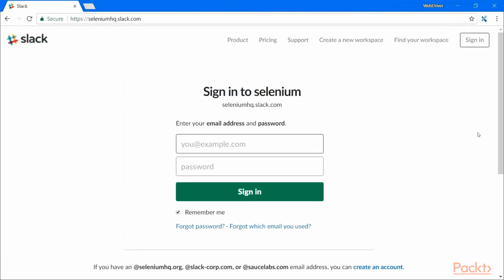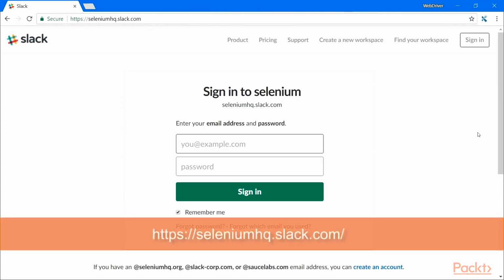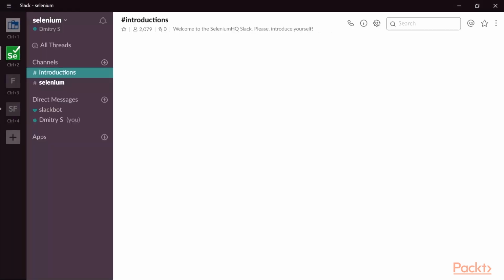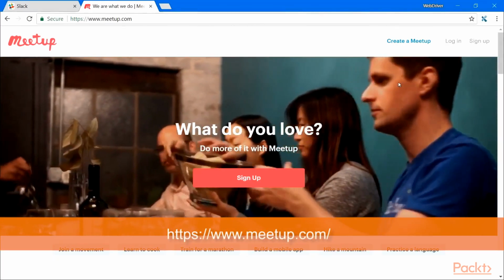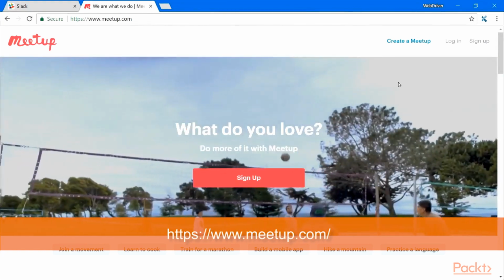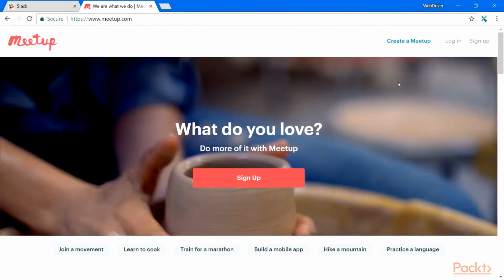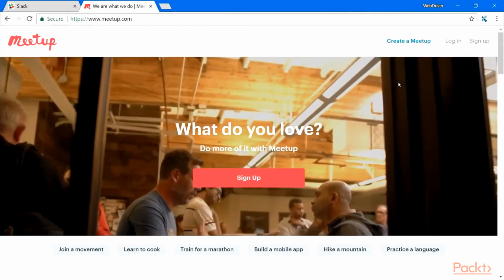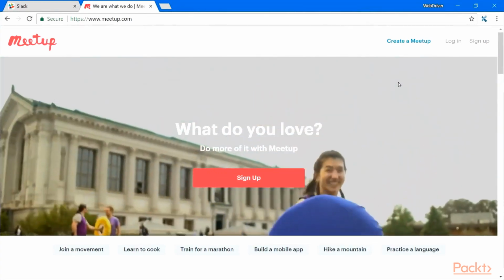Optimizing Selenium Test Performance: Online Groups And Chats | packtpub.com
This video tutorial has been taken from Optimizing Selenium Test Performance. You can learn more and buy the full video course